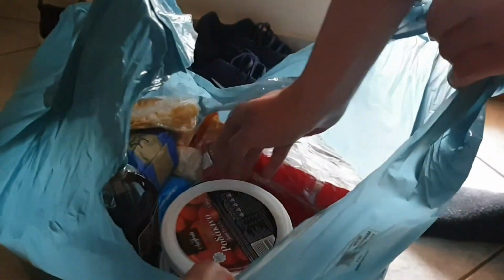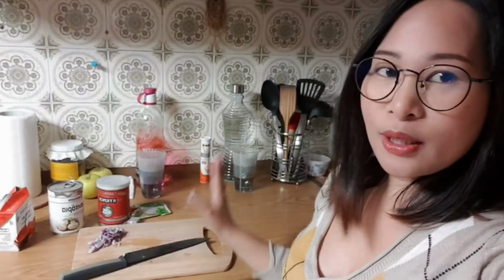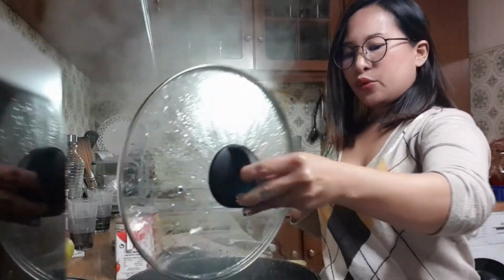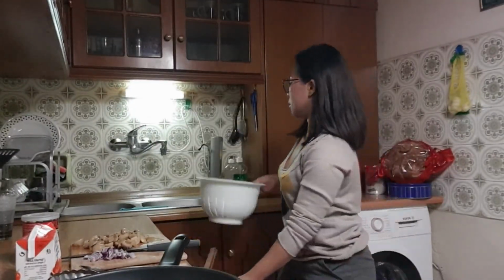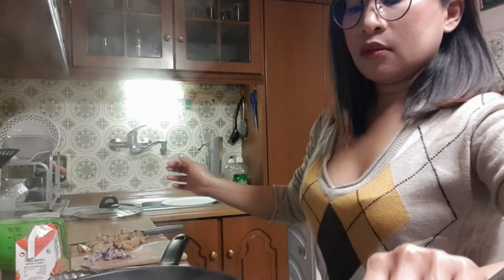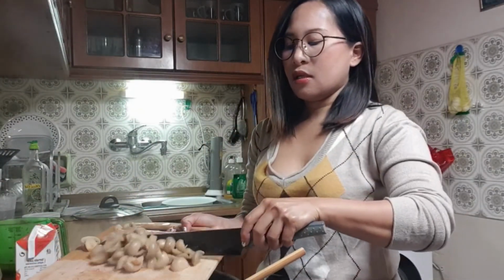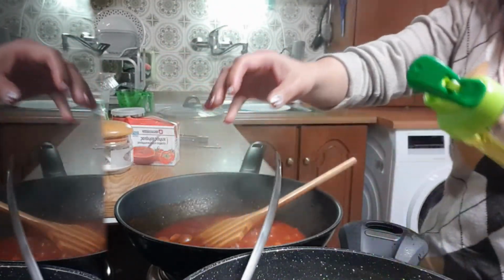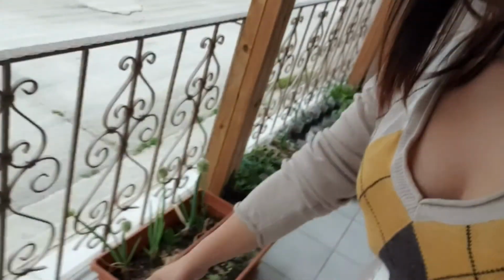Rasyon and Lets Cook Spaghetti QUARANTINE VLOG